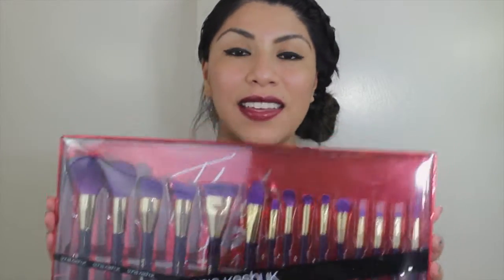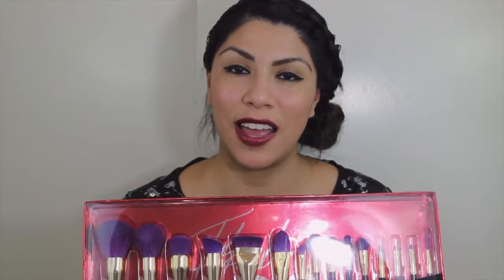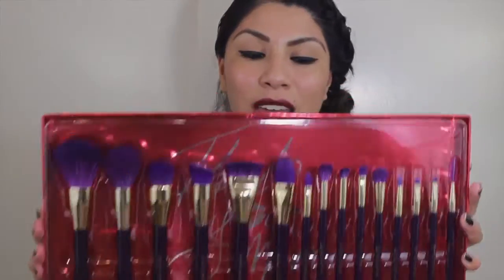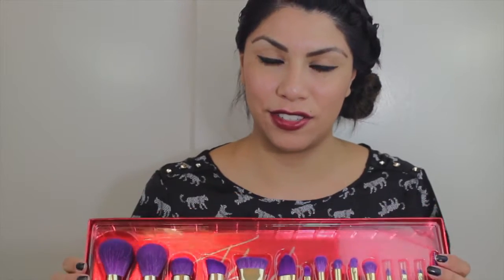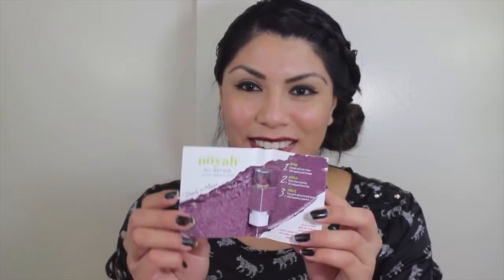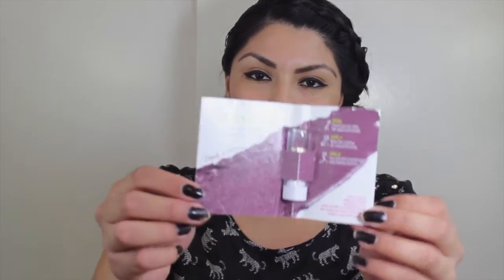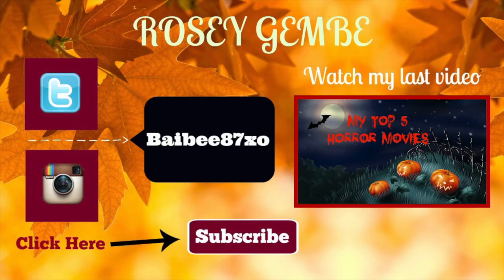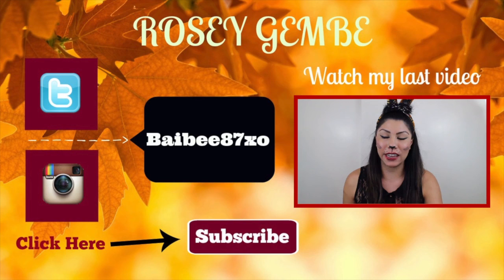Sonia Kashuk 15th Anniversary Brush Set & October Ipsy Glam Bag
Hi Dollies!! I wanted to show you guys my new, Sonia Kashuk Brush Set as well as what I got in my Ipsy October Glam Bag!

Unbox both these beauty items with me :)

Sorry about the lighting! For some weird reason it kept changing up on me :(
On a more positive note I will be announcing my 1000th Subbie Giveaway soon!!!

with "Rosey" in the subject line